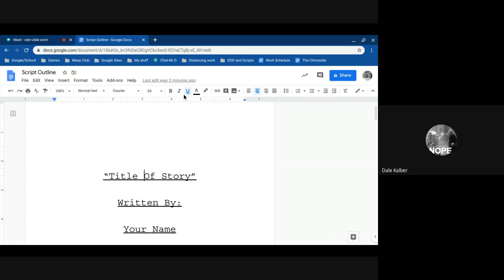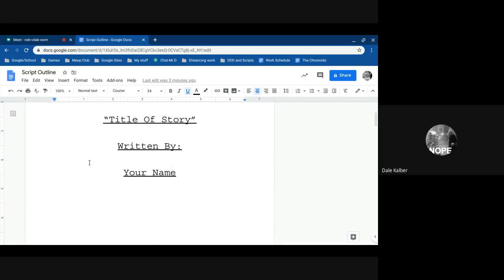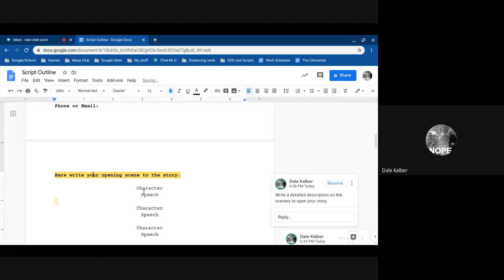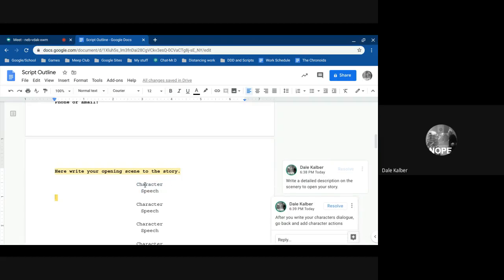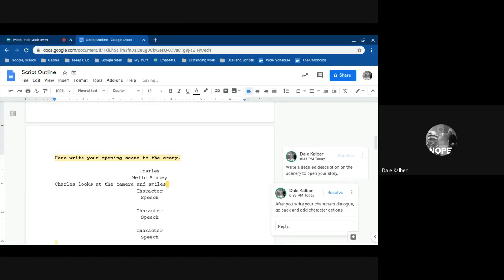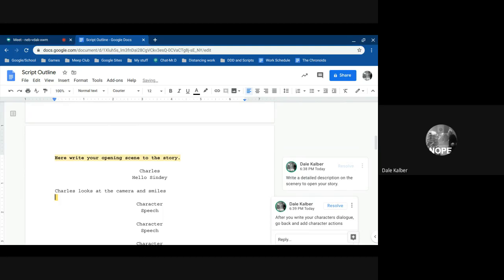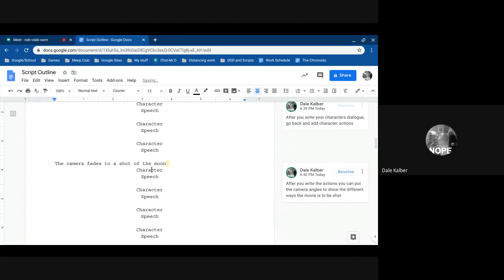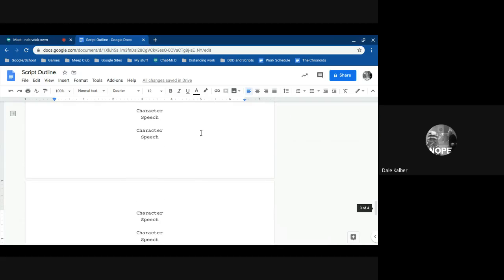How to Make Your Script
Learn how to male your own script with Dale from DDD.